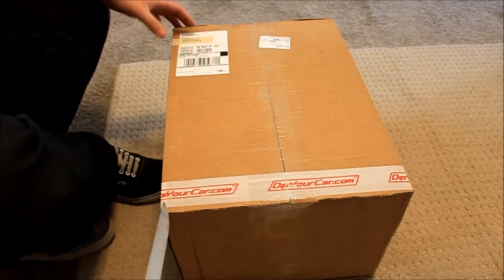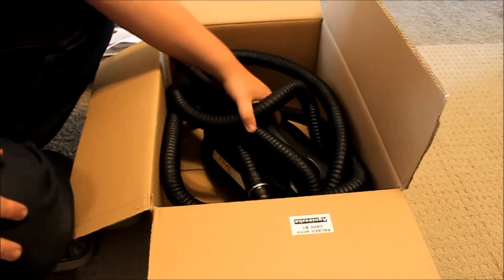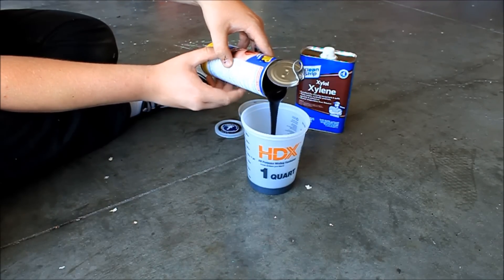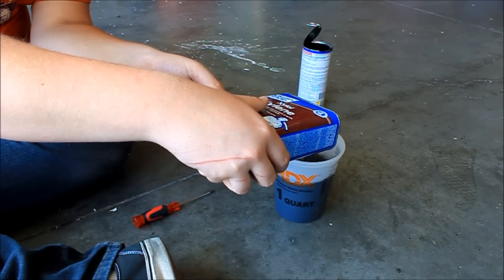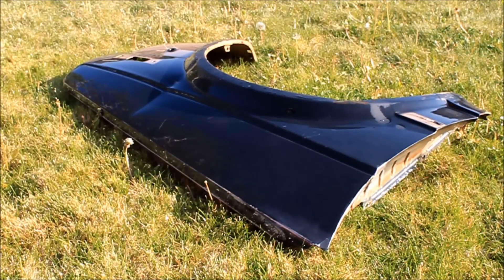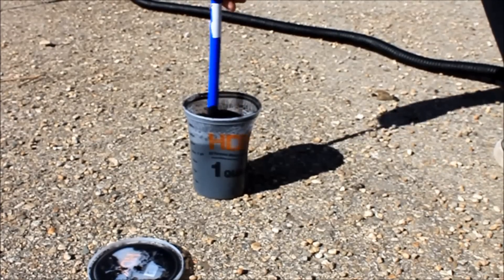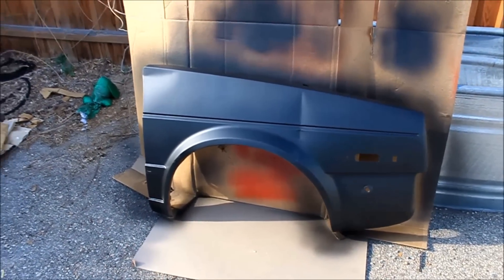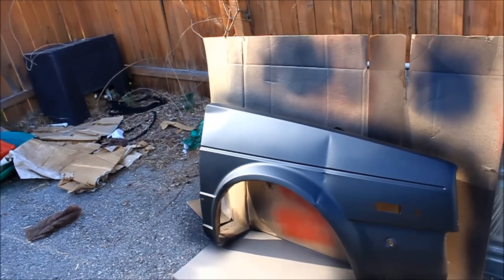How To Thin Plastidip, Save Money! DYC Dip Sprayer Unboxing and Testing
In this video I unbox my new DipYourCar.com Dip Sprayer system, and give it a shot with our own self-thinned plastidip!

Thinning Dip DOES substantially impact the ratio of pigment, thus creating a far more transparent effect. With certain colors, it may require you to do extra coats, however, I have found in the case of black, 5-6 coats still works great.